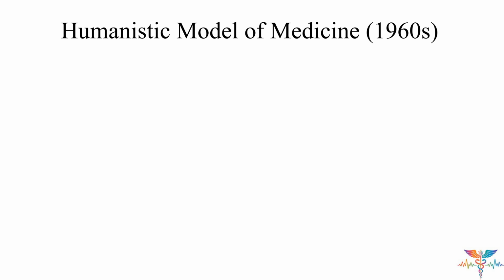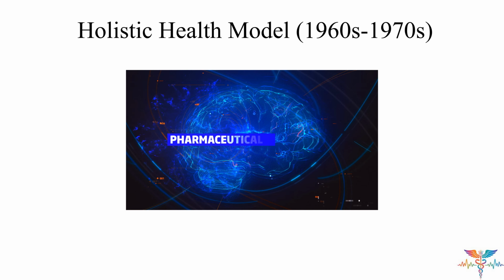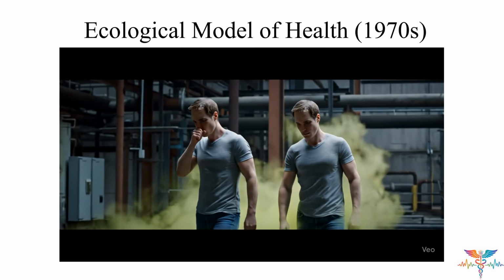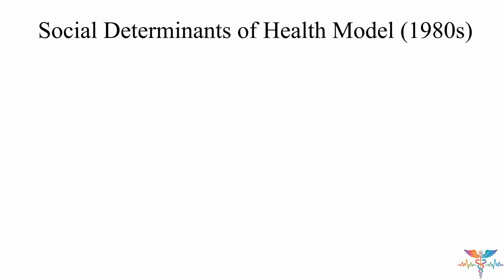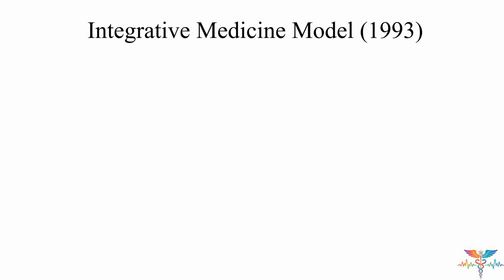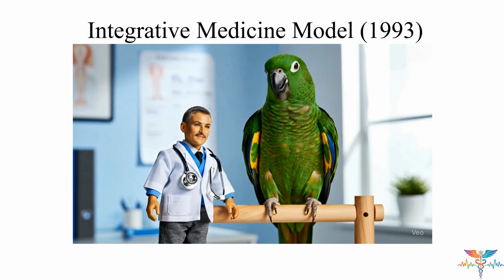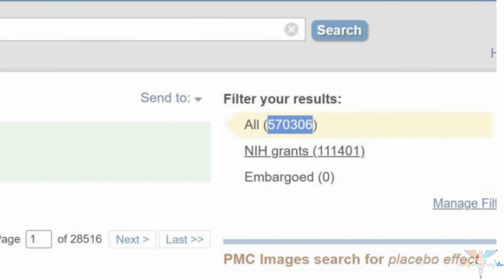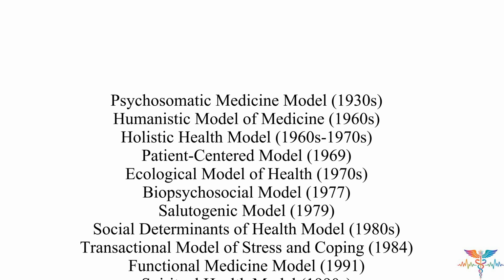07 - Exploring Alternative Medical Models & New Model Introduction | Secrets of the Outliers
"The doctor of the future will give no medicine, but will interest his patients in the care of the human frame, in diet, and in the cause and prevention of disease." — Thomas Edison

In the West, we are raised to believe there is only one "Science." But across the globe and throughout history, other highly successful models of health have existed—models that don't treat the body like a broken machine. In Segment 07, we explore Alternative Medical Models through the lens of the Harmonic Universe and how they all fall short.

We examine how systems like TCM, Ayurveda, and even modern energy medicine are actually early attempts to describe Resonance and Interference. By exploring these alternatives, we begin to see the "Mechanistic Model" for what it is: just one (often limited) way of looking at the symphony of life.

In this video, we explore:

    The Energy Body: How ancient systems mapped the "fields" that modern science is just now discovering.

    Beyond Allopathy: Why the "Fix-it" model fails chronic illness and where alternative models succeed.

    The Common Thread: Identifying the "Harmonic Principles" that unite every successful medical tradition.

    Choosing Your Model: How an Outlier selects the best tools from every tradition to maintain perfect resonance.